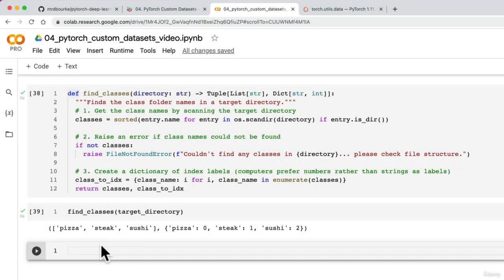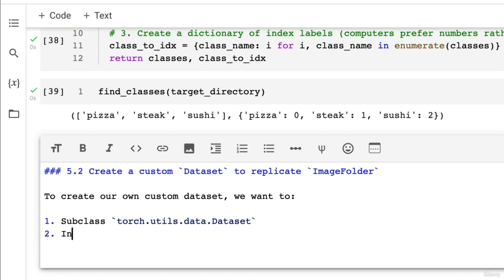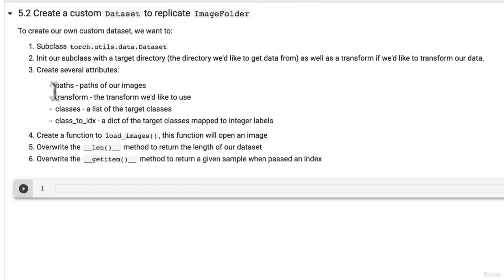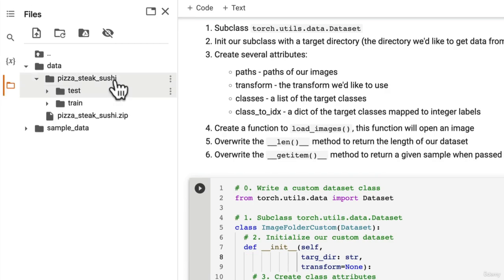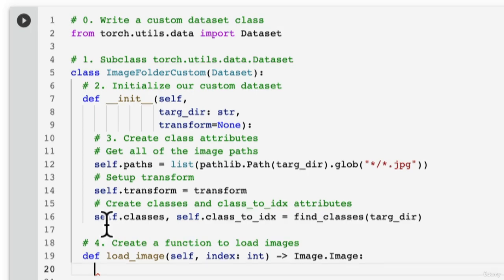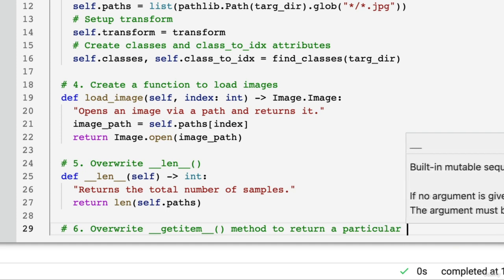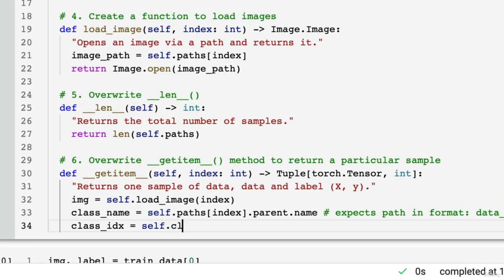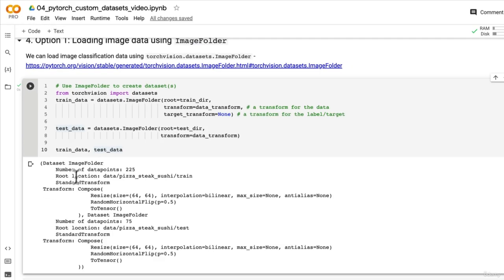14. Writing a PyTorch Custom Dataset Class from Scratch to Load Our Images